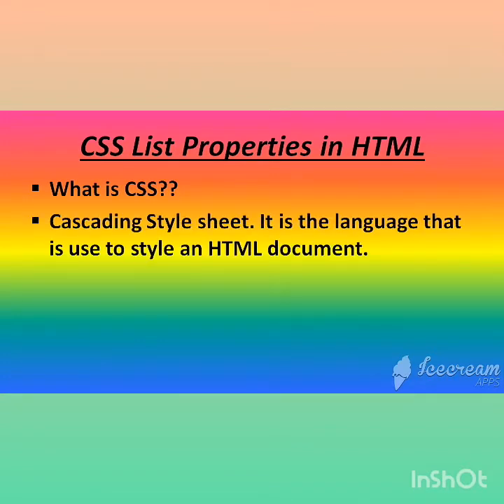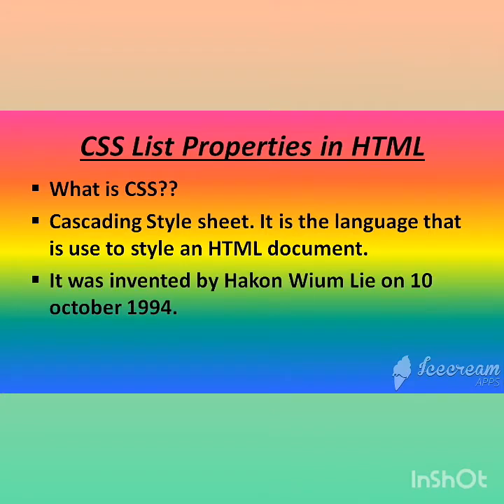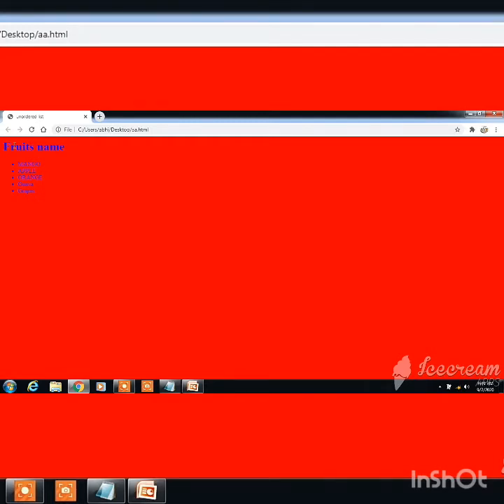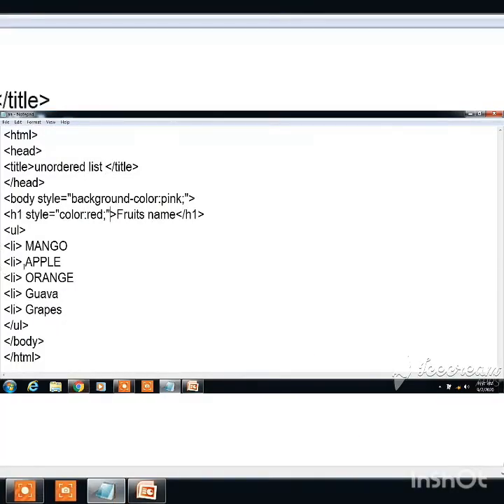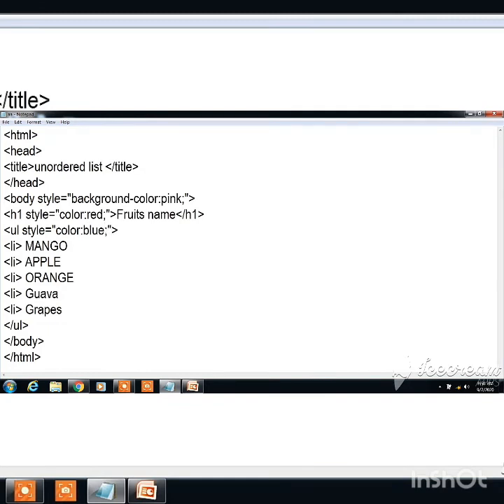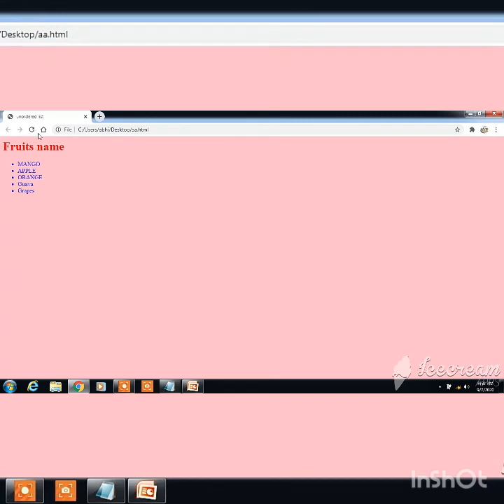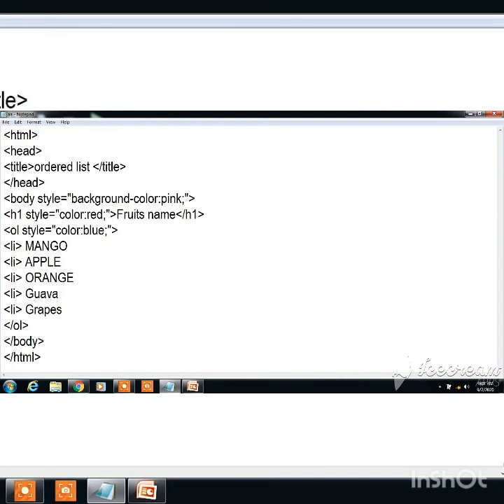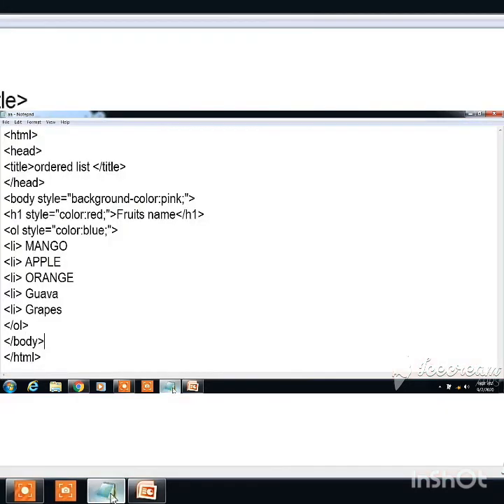class8//ch-5//part-3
css list properties..